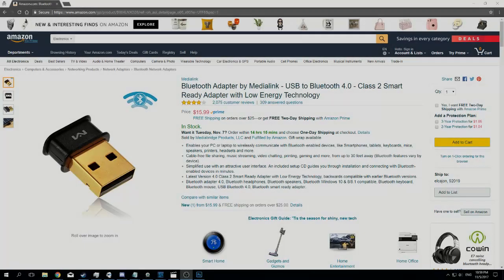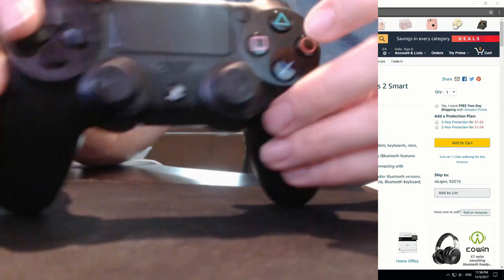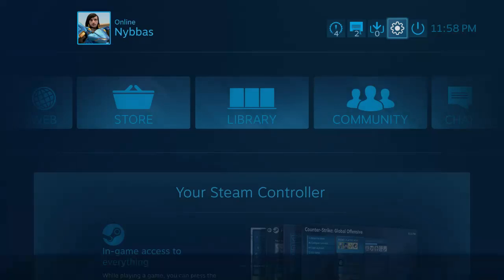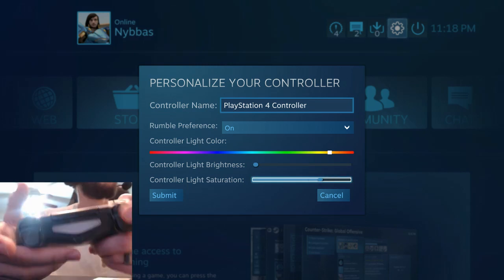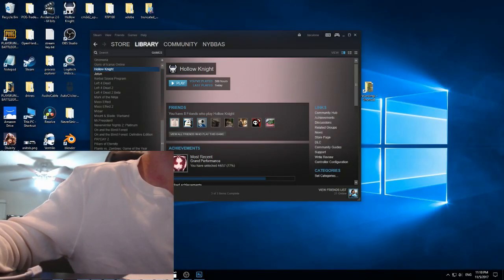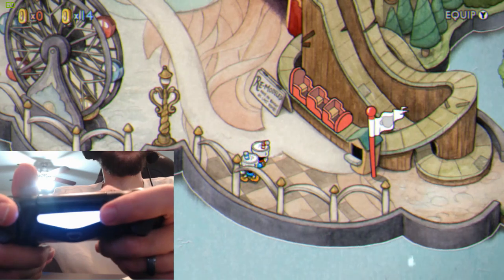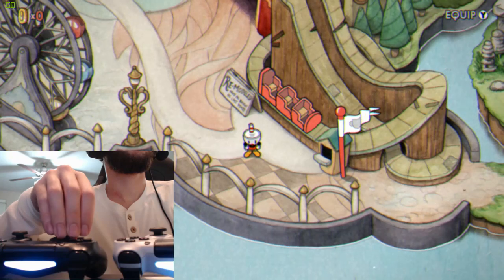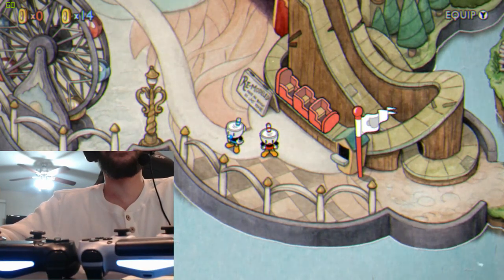How to use dualshock 4 playstation 4 controller bluetooth wireless with windows PC and cuphead co-op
This video will show you how to setup your dualshock 4, playstation 4 controller wireless through bluetooth  on your PC to play games on steam.  There is also a section on using two DS 4's to play cuphead co-op. I hope this is helpful for someone! I have gotten quite a few comments from people confused as to how I was using PS4 controllers, this should hopefully clear that up.

00:55 for pairing dualshock 4
02:52 for steam big picture mode for controller settings
04:35 Connecting dualshock 4 using just a USB cord
05:35 Dualshock 4 co-op cuphead troubleshooting / tutorial